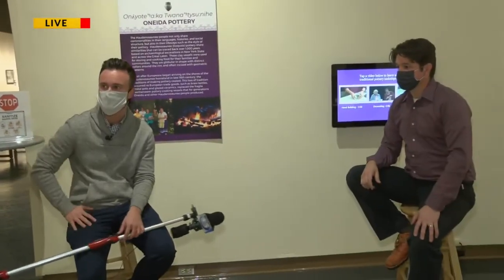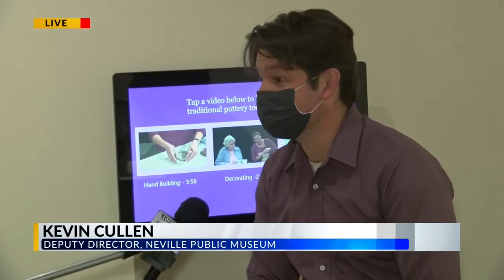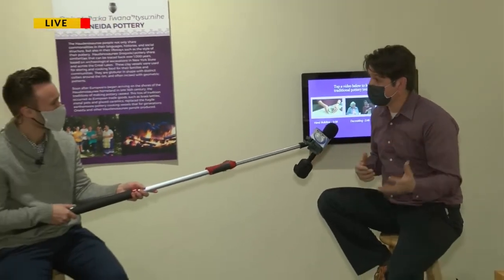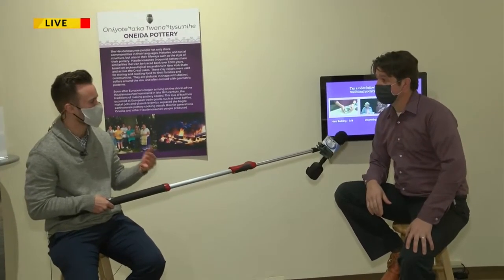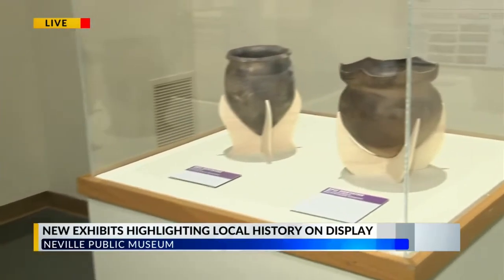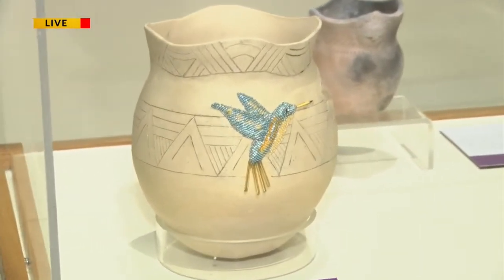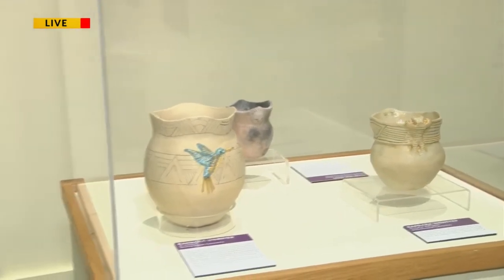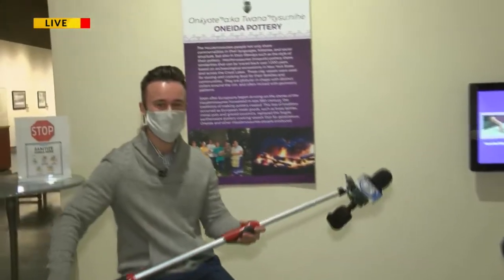New Oneida exhibit on display at the Neville Public Museum